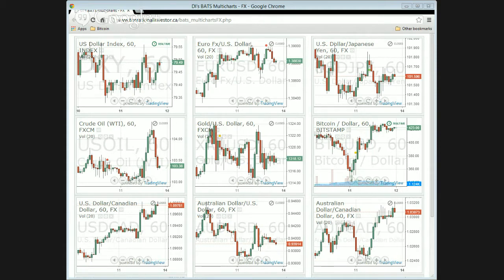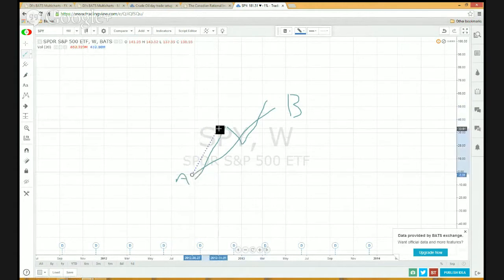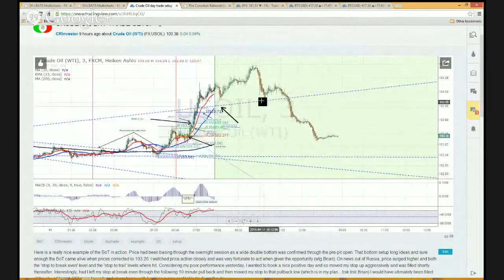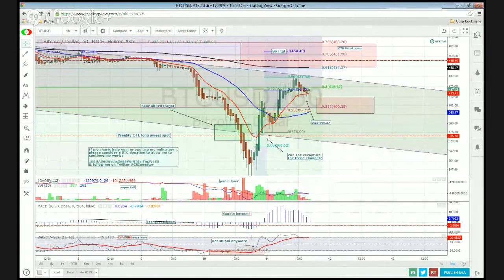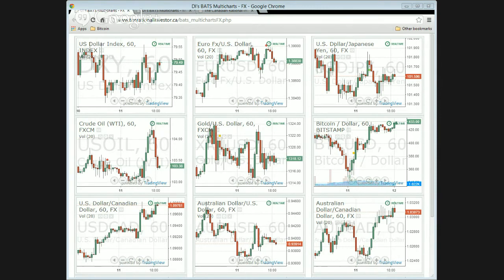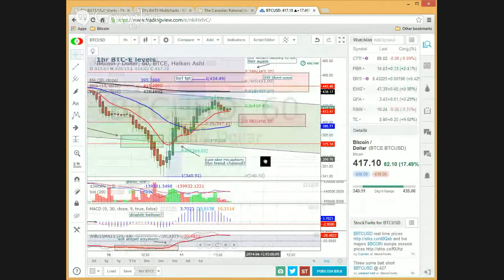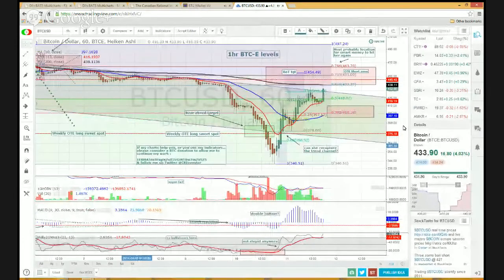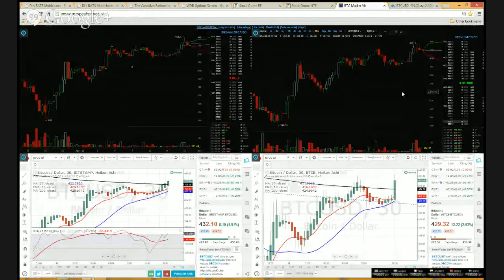Free for all Friday's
Free for all Friday's is an open session to talk about most anything market related